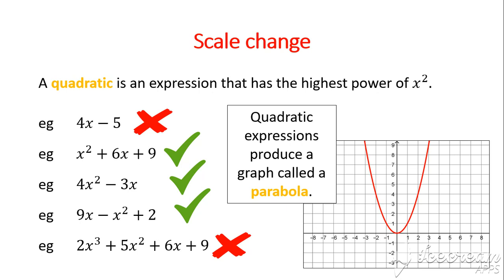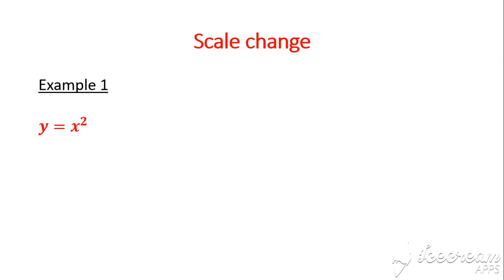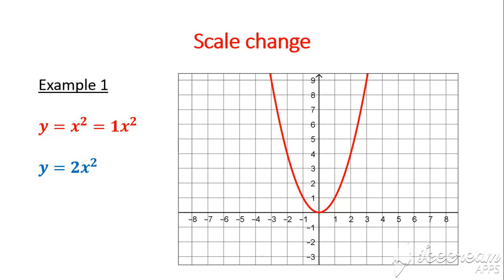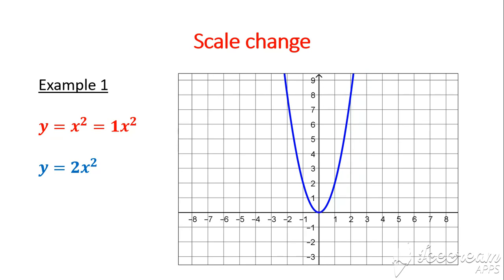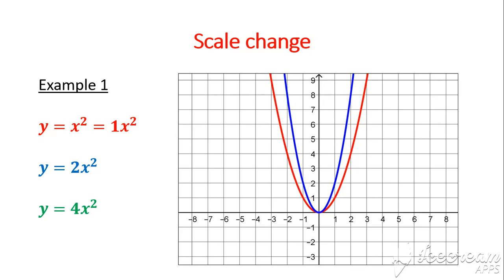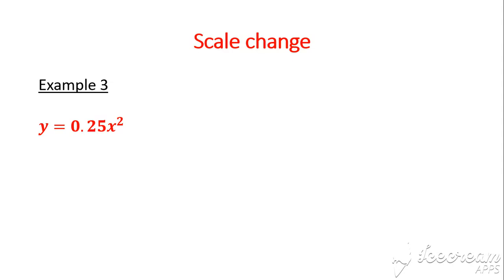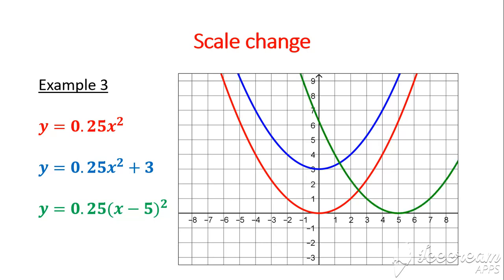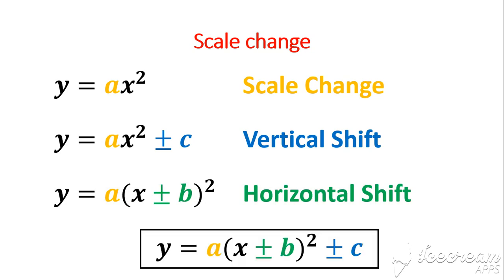L1RG18 - Parabolic Functions #4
Scale change